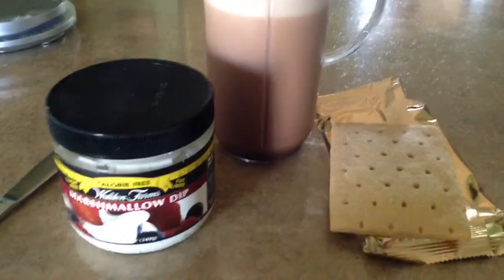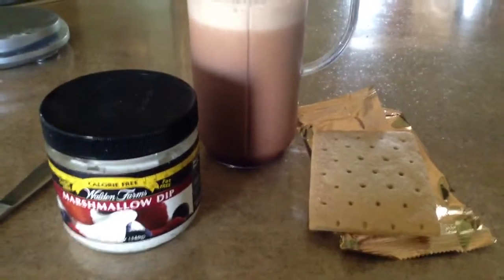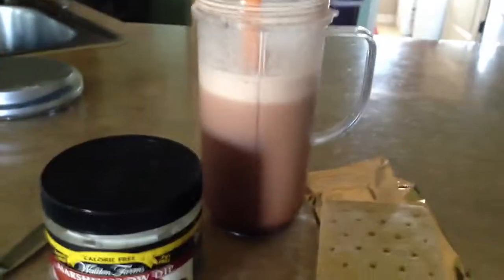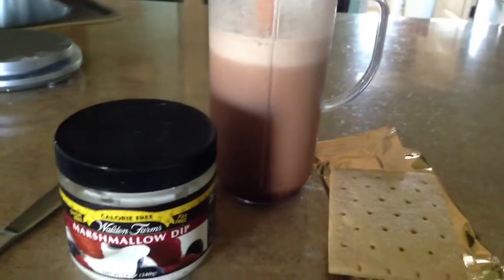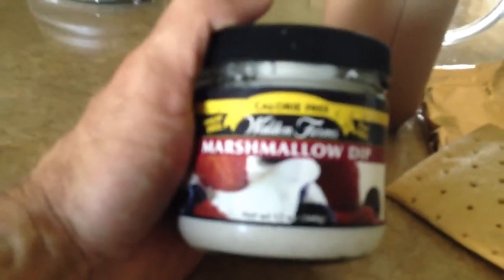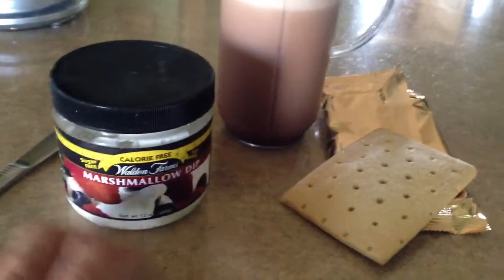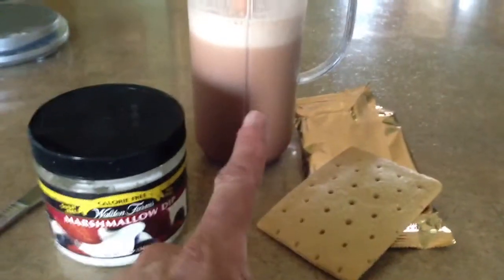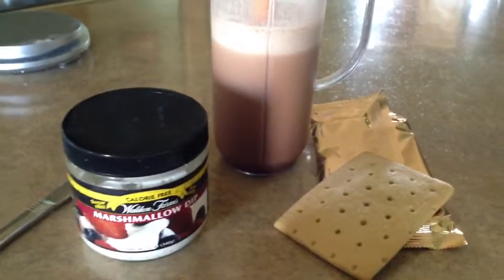PWO meal example using IIFYM (Flexible Dieting)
70g protein 35g carbs PWO Using IIFYM